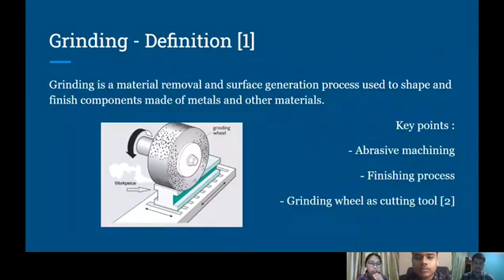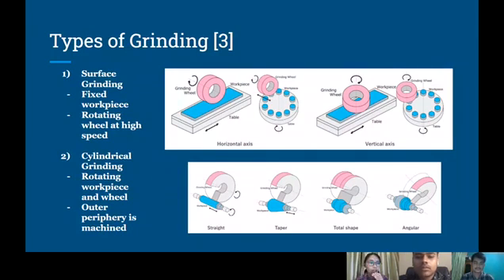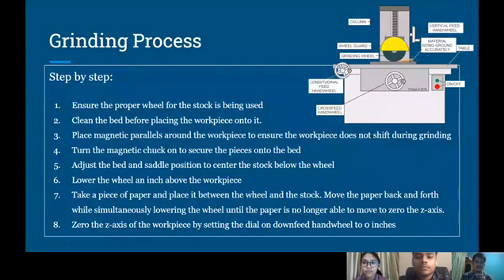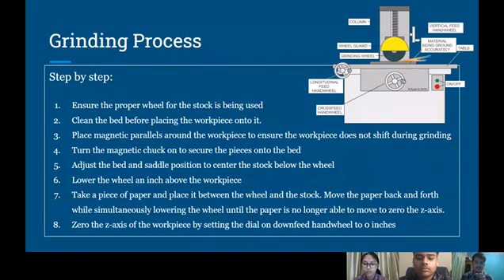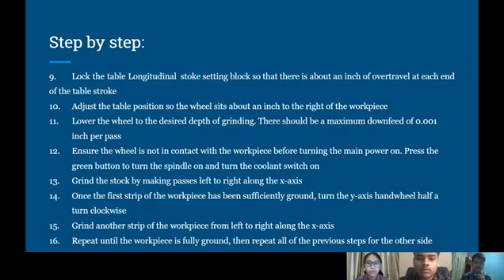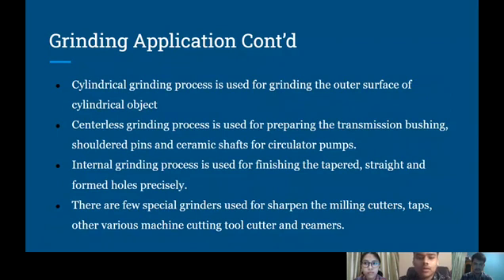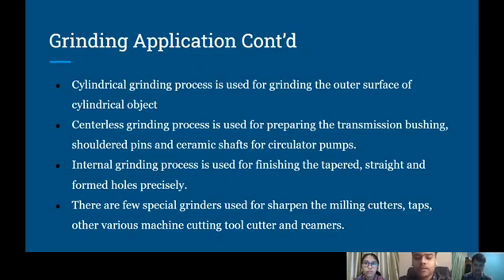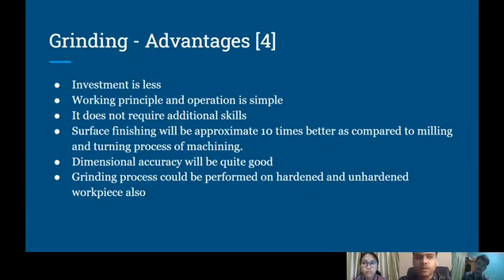Grinding Process Group 7